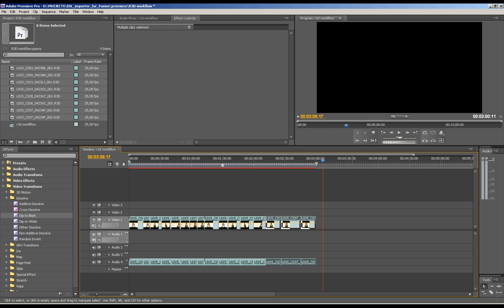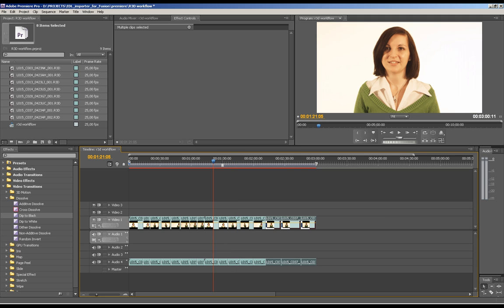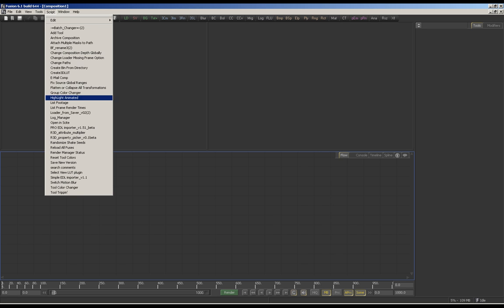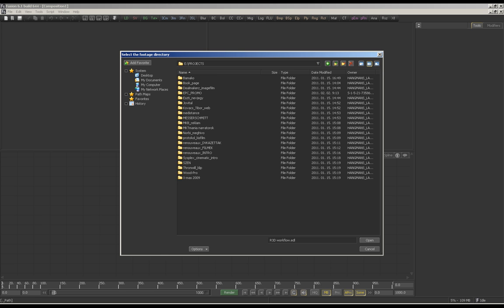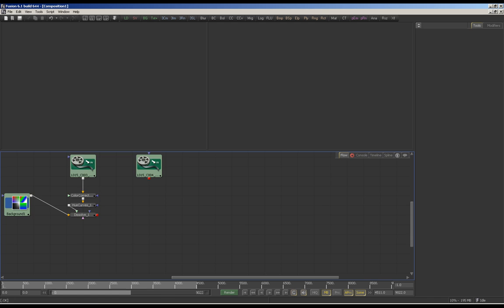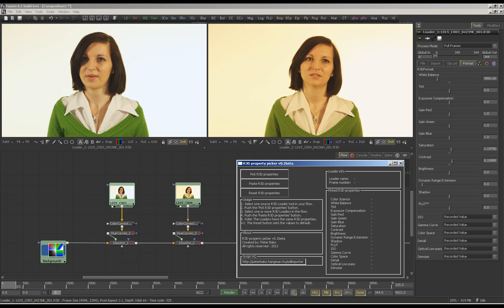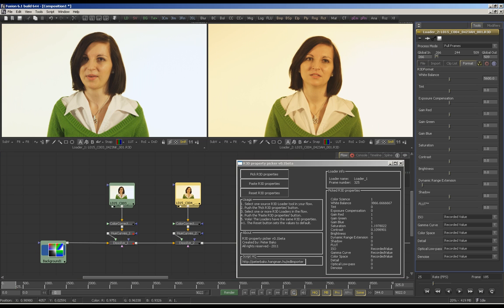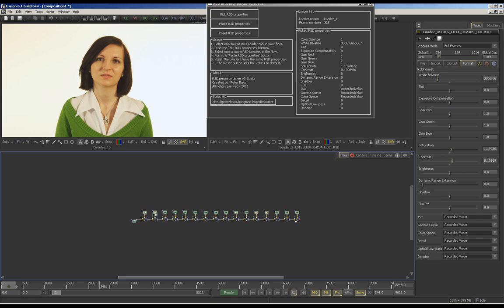I Am Fusion - R3D Workflow with PRO EDL Importer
Peter Bako shows how to use the 'PRO EDL importer' and the 'R3D property picker' script with R3D files.

They can boost your workflow when you want to import a sequence of clips from Premiere Pro/Vegas Pro/Edius to eyeon Fusion.